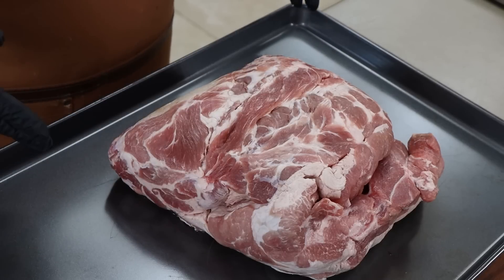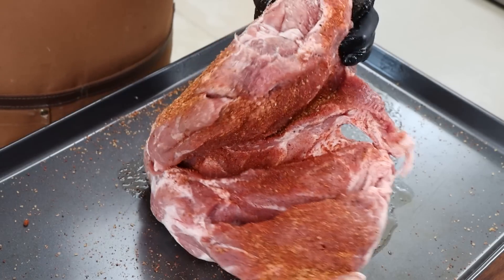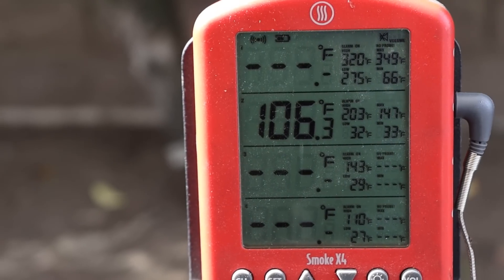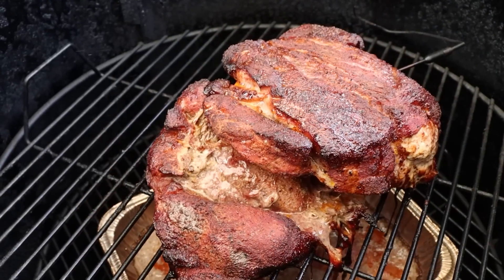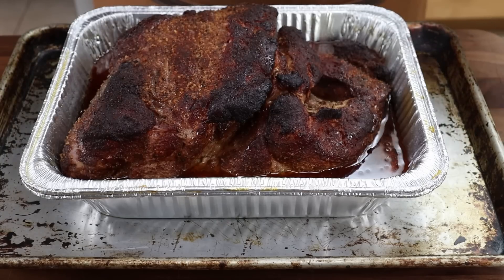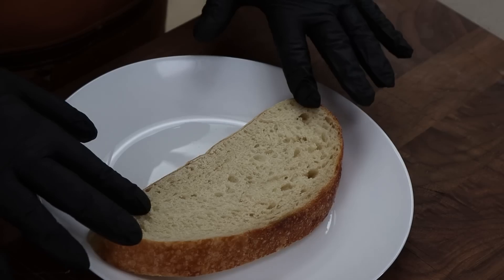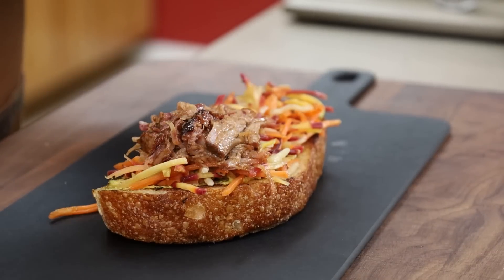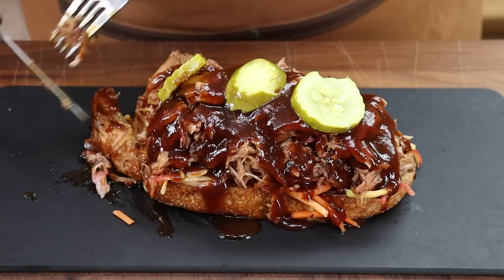The Rocky Mountain Pork Pile - Pork Butt Smoked Hot(ter) and Fast(er) On The Drum Smoker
Making this dish from a forty year old memory was a challenge, but incredibly fun. It is also a perfect way to use Pulled Pork, which I smoked hot and fast on the Hunsaker Vortex Drum Smoker, and at the end of the day I had my own version of the Rocky Mountain Pork Pile that I enjoyed at a restaurant in Colorado decades ago.